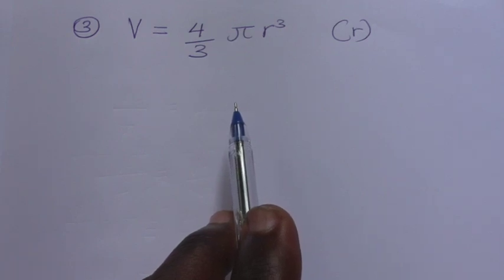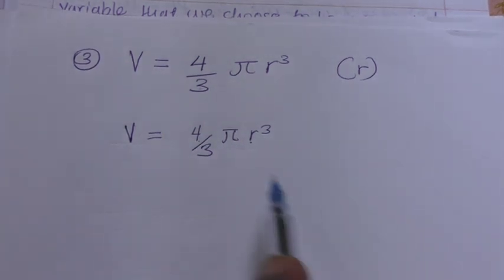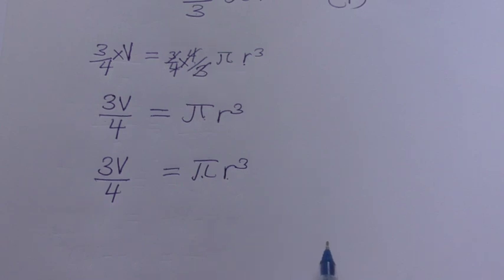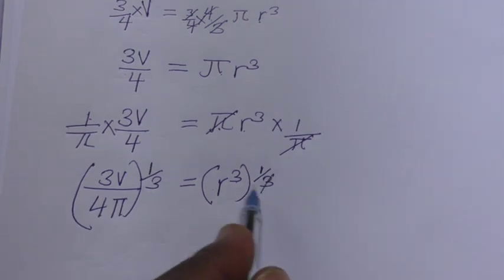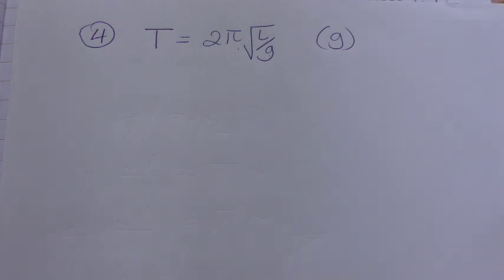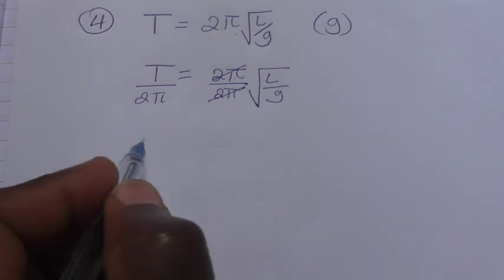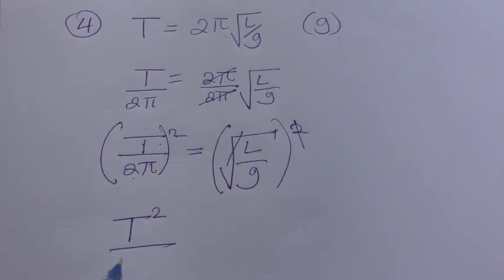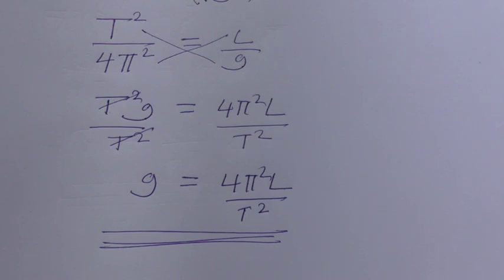CHANGE OF THE SUBJECT OF THE FORMULA LESSON 2